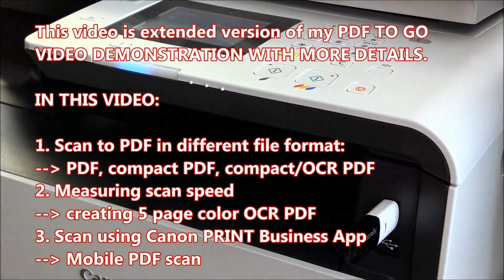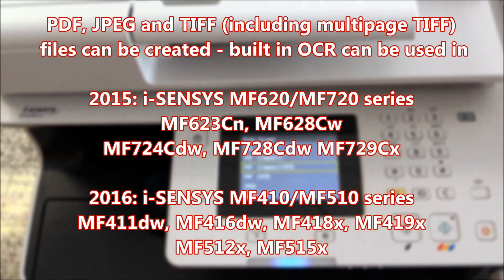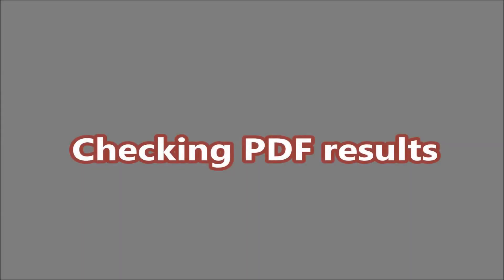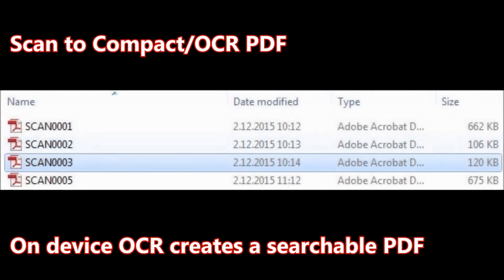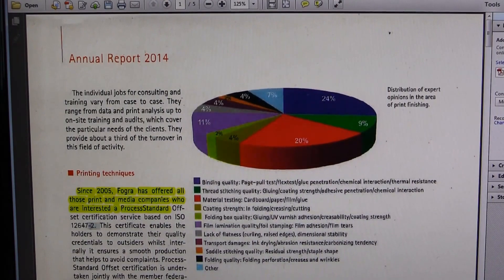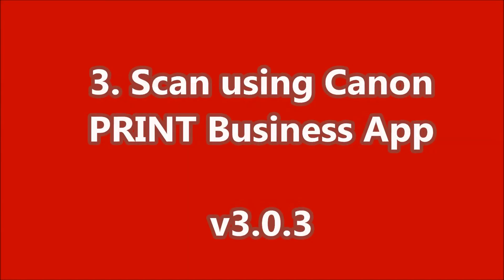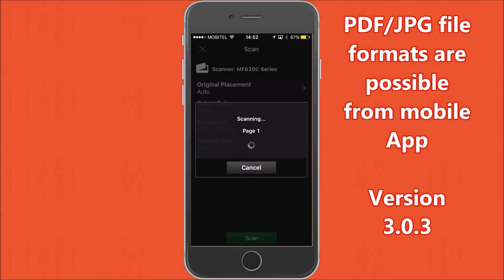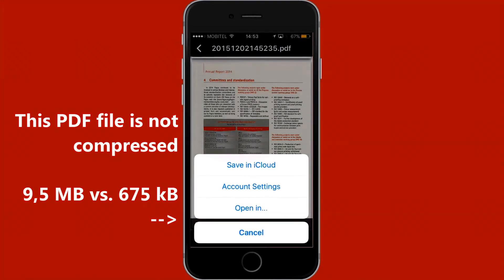i-SENSYS MF411dw MF623Cn imageCLASS MF624Cw MF628Cw - Scan to searchable PDF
In this video I demonstrate scanning on i-SENSYS imageCLASS MF623Cn MF624Cw MF628Cw series, the same screen adn options are available also on wide range of other Canon MF devices.

PDF (searchable) ... A PDF format where characters on the document are scanned as text data and the text can be searched using a computer.